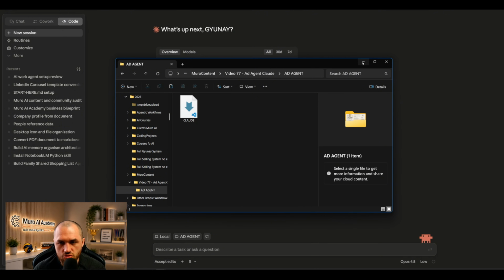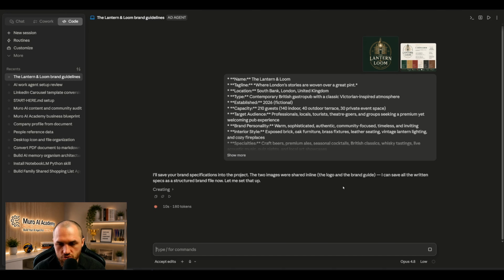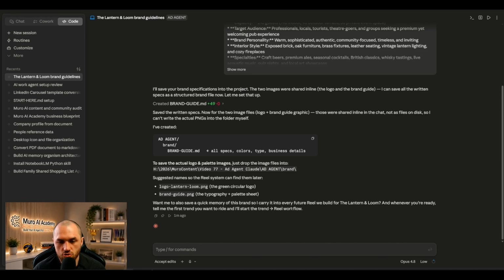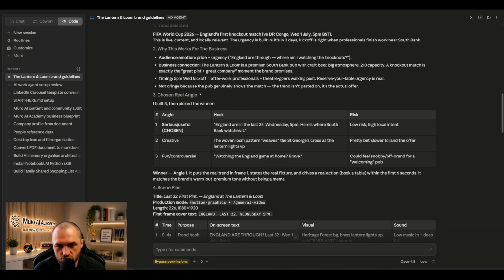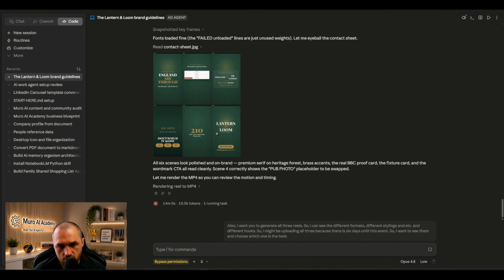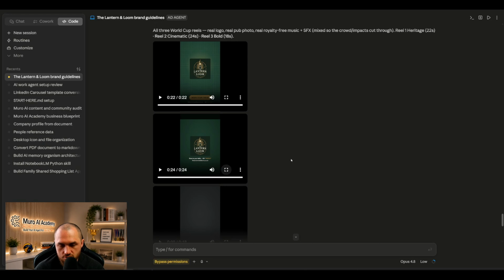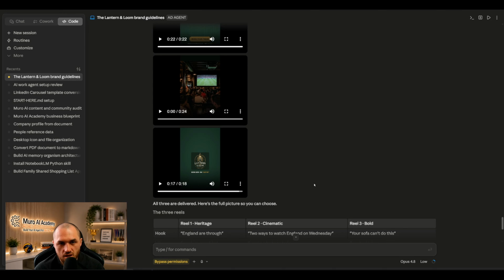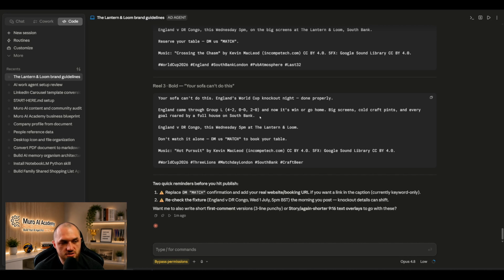I Turned Claude Into a World Cup Ad Agent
In this video, I turn Claude into a World Cup ad agent.

I start with a finished Blue Horizon cleaning Reel, then use the same Claude instruction file on a completely different business: an imaginary London pub called Lantern & Loom.

The system uses:

- one reusable Claude instruction file;
- real trend context;
- real website/source screenshots;
- real sound effects and background music;
- HyperFrames for vertical Reel generation;
- captions and posting instructions.

The point is not football.

The point is attention.

If people already care about a trend, a business can connect that trend to a real offer, a real problem, or a real reason to book.

In the video, Claude creates three different pub Reels from the same business assets, then I compare them and choose the strongest one.

You can use the same idea for pubs, cleaning companies, gyms, cafes, real estate agents, creators, local events, AI news, product launches, and seasonal trends.

Chapters:
00:00 The finished business Reel
01:18 Copying the Claude instruction file
02:05 HyperFrames setup
02:29 Creating the example pub brand
03:58 Turning a trend into a business angle
05:12 How the Claude ad agent works
06:11 Starting the World Cup workflow
07:13 Claude finds the pub angle
08:08 Adding real brand assets
10:14 Reviewing the first draft
11:03 Comparing three generated Reels
13:13 Captions and posting plan
14:06 What this means for any business
15:17 Get the free Claude file